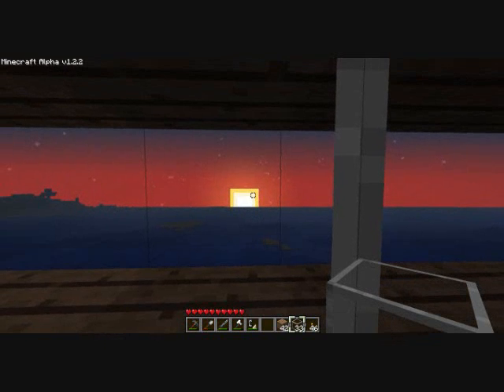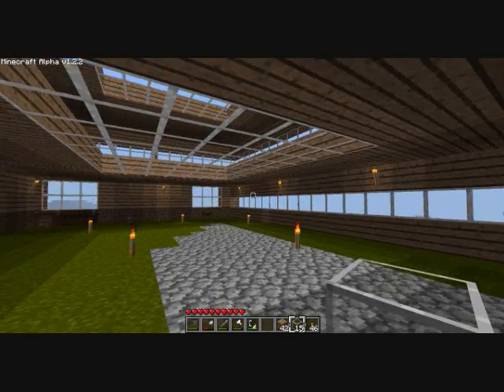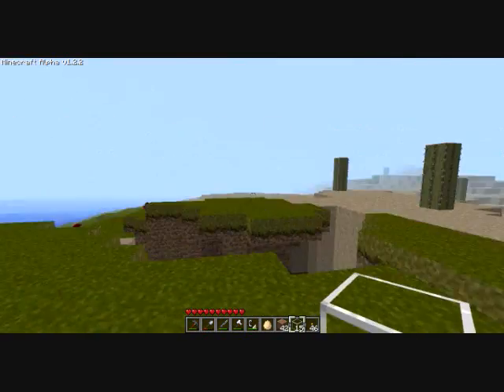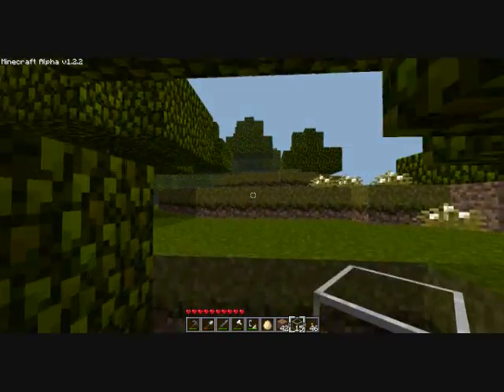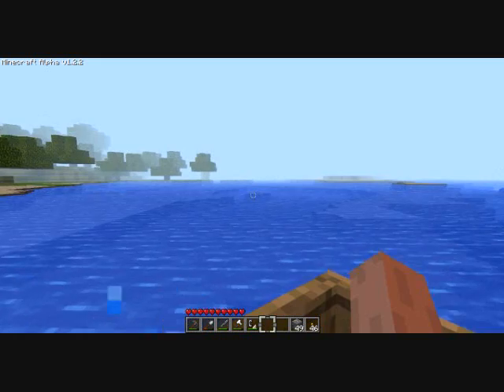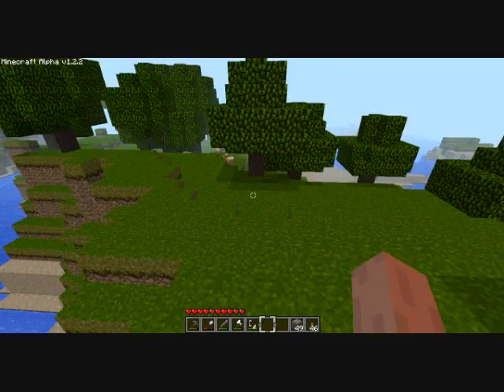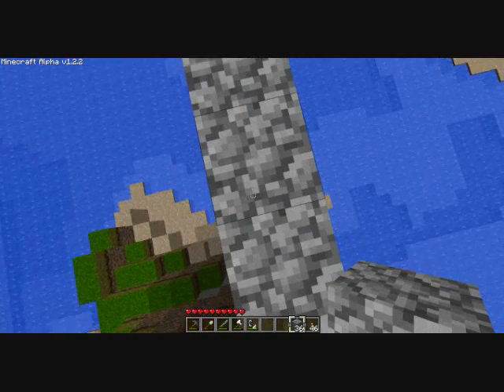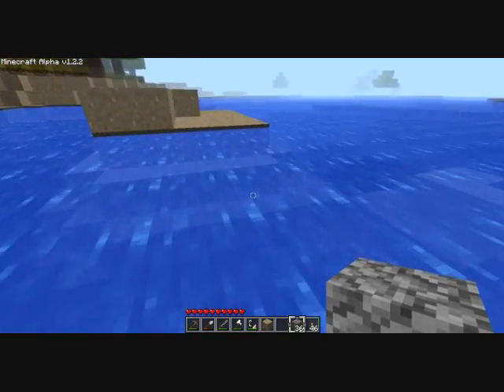-Let's Play- Minecraft Episode4 : Fail Exploring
Wut wut. Bored is wut.